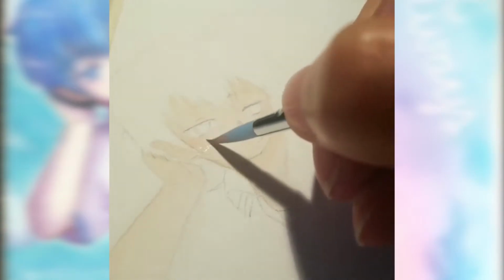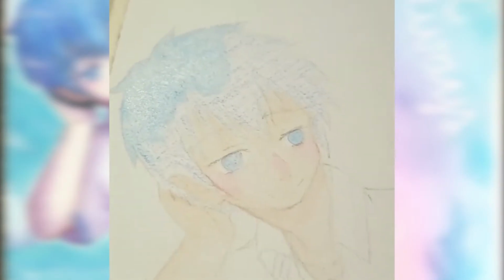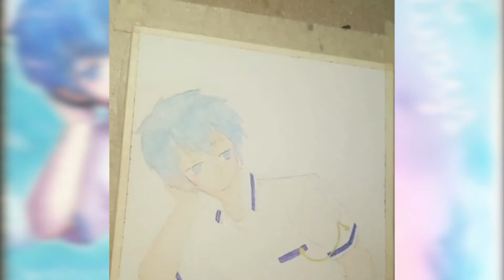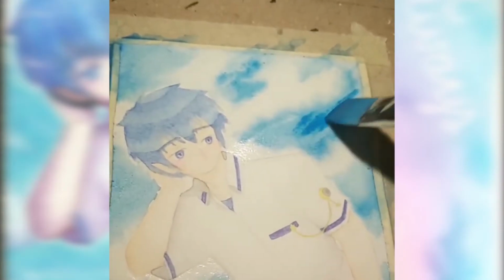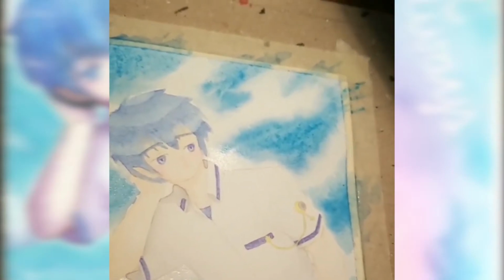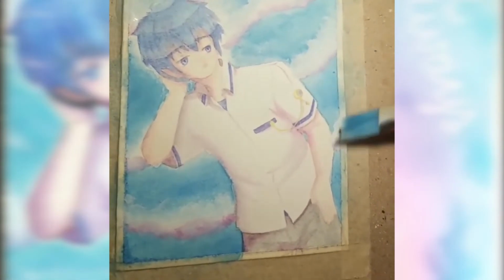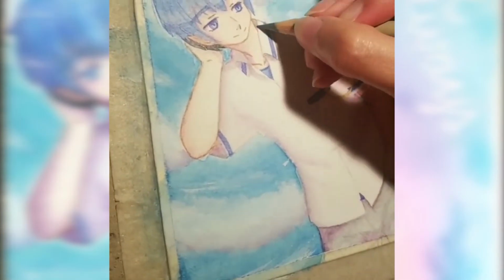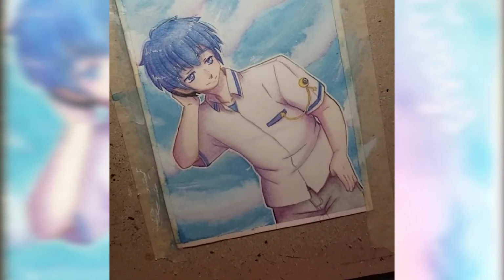SpeedPaint: Ray's BDay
Happy Late Birthday for the best of boys, Ray! A little late video but sure a special one!

+ 0:00 - 3:11 Solo acustic guitar by Jason Shaw
+ 3:11 - 5:15 Tenderness by Bensound
+ 5:15 - 9:23 Into The Light by Oak Studios